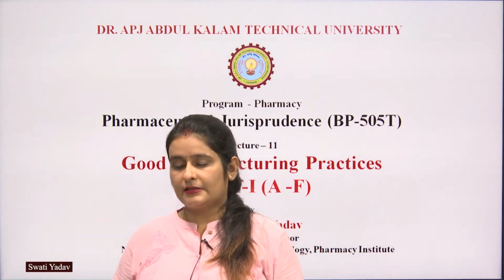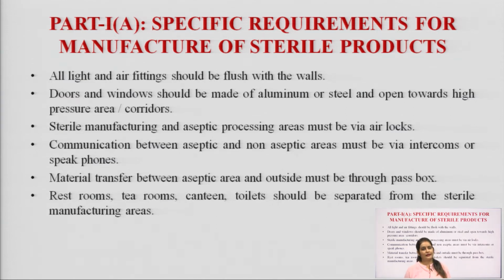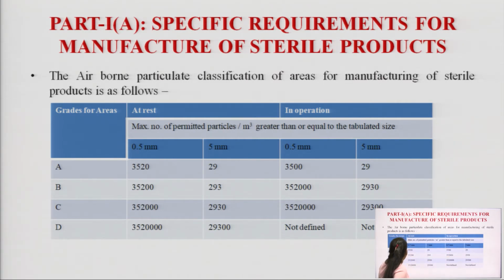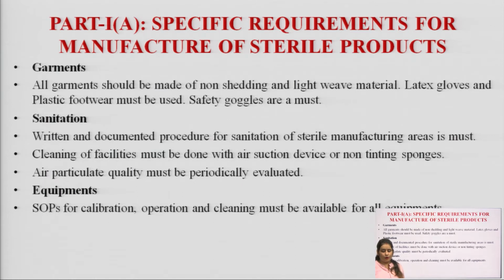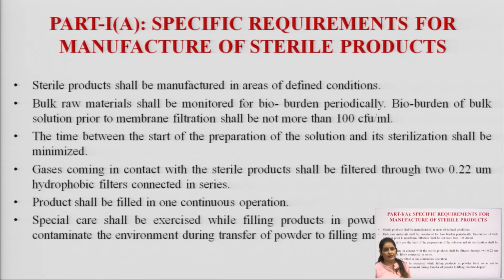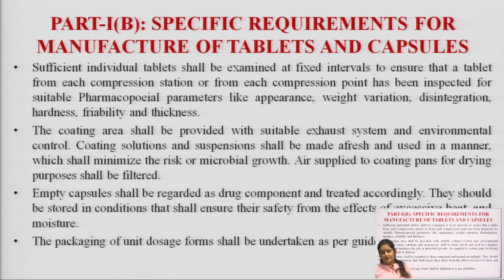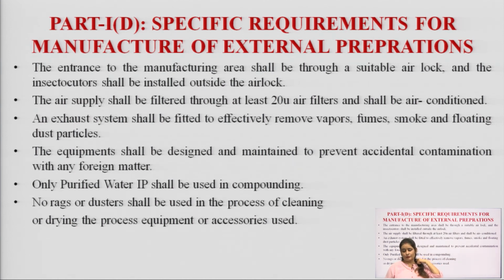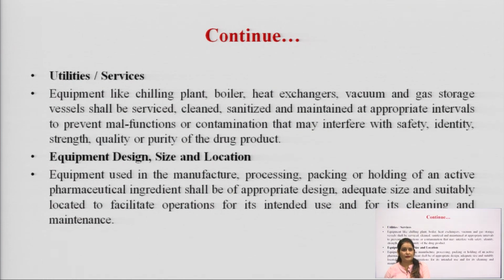Good Manufacturing Practices Part-1 (A-F)